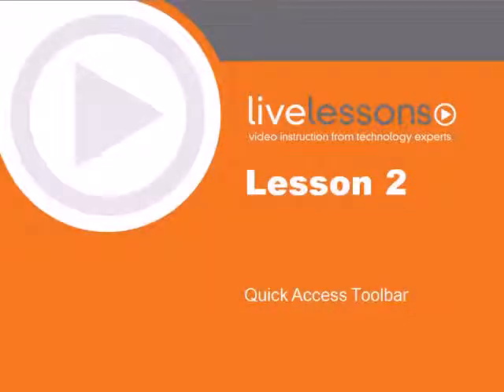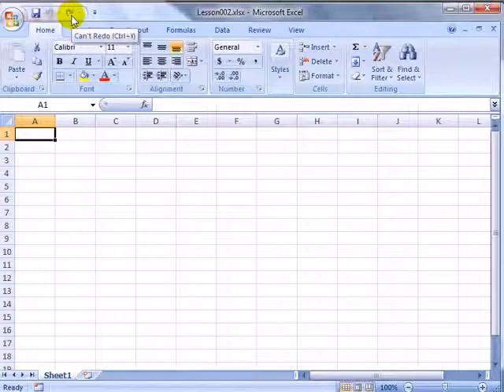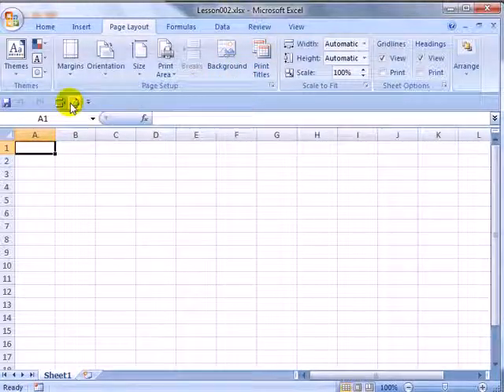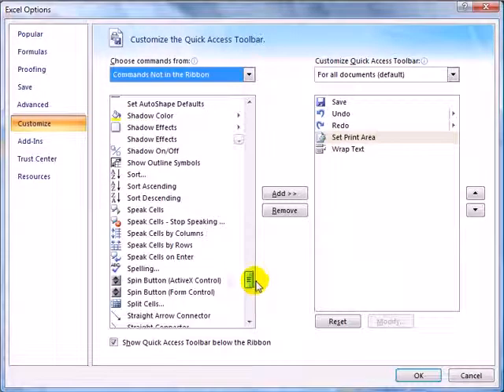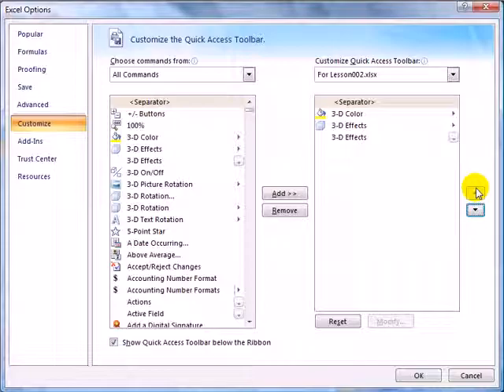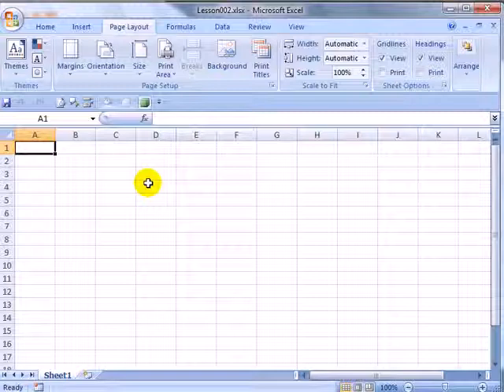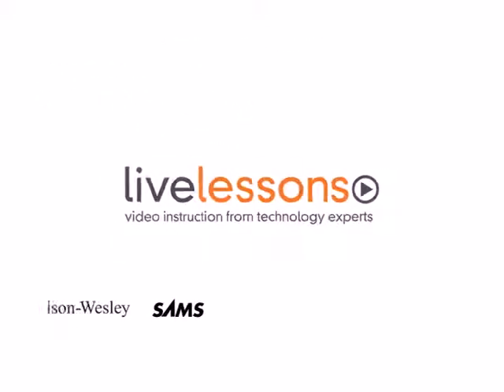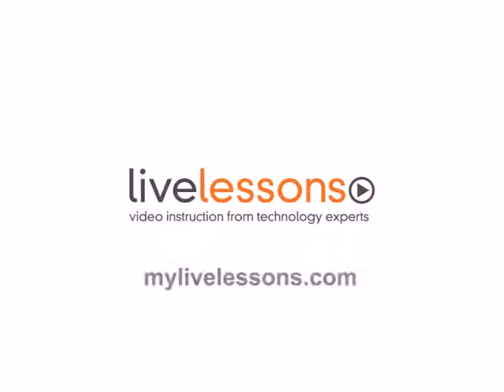Excel Interface - Lesson 2 Quick Access Toolbar